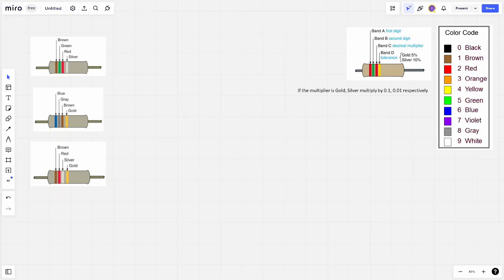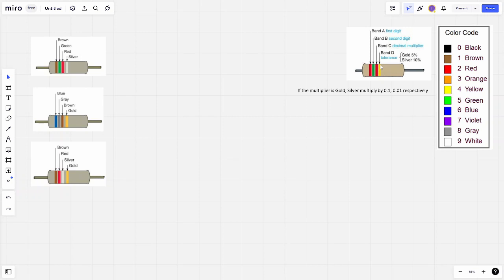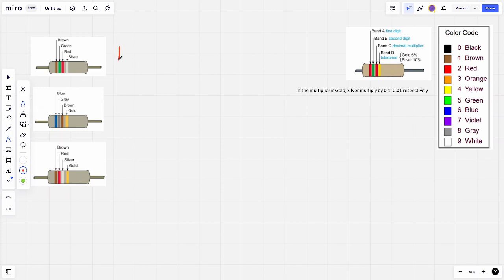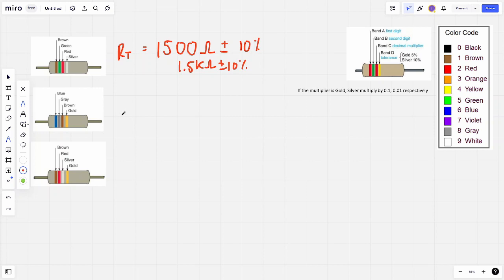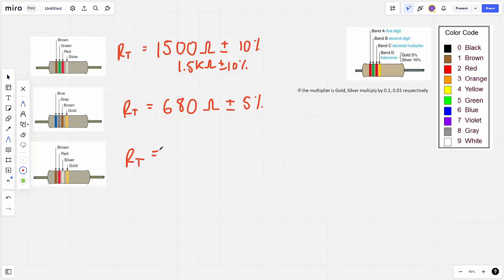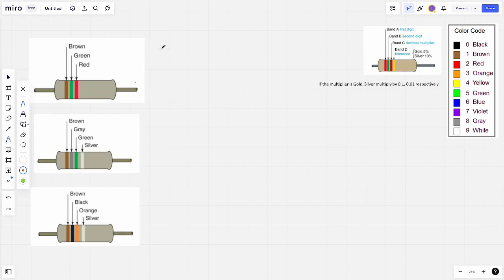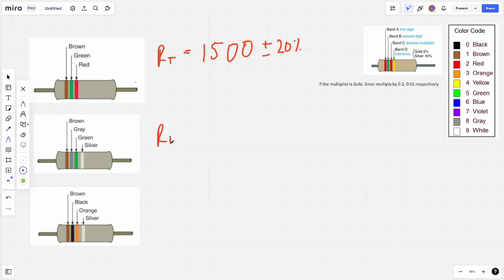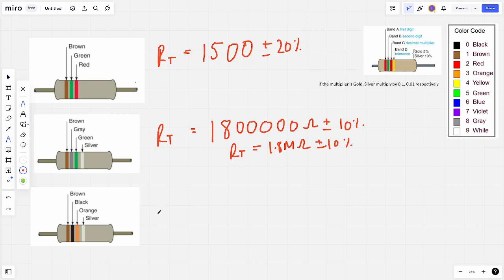How To Read Resistor Color Codes: WORKED EXAMPLES MADE EASY!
Have you ever been puzzled by the colorful bands on a resistor and wondered what they mean? In this video, we'll teach you how to decode resistor color codes and calculate their values. We'll start by explaining the color coding system used for resistors and how to read it, and then move on to some worked examples to show you how to apply the rules. You'll learn how to distinguish between different color bands and how to use the color code to determine the resistance and tolerance of a resistor. With our step-by-step guide and tips, you'll be able to confidently identify any resistor and calculate its value with ease. Whether you're a student, hobbyist, or professional, this video is a must-watch for anyone interested in electronics and circuit design.